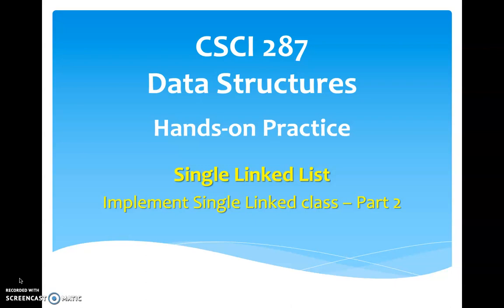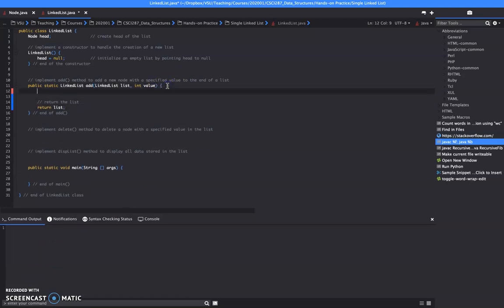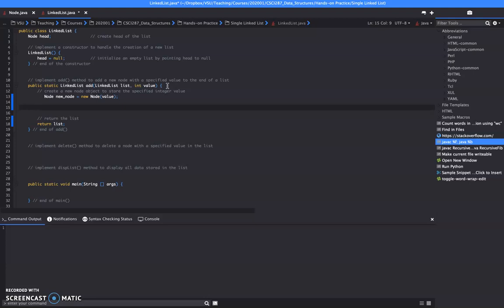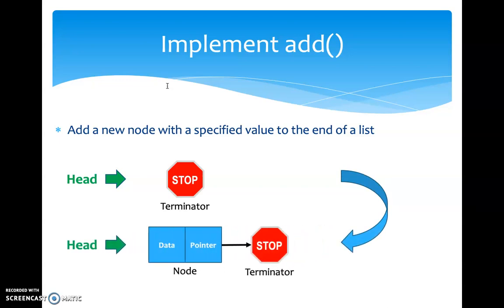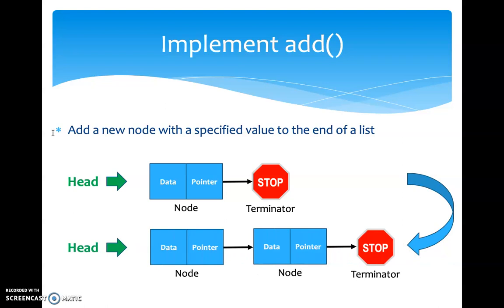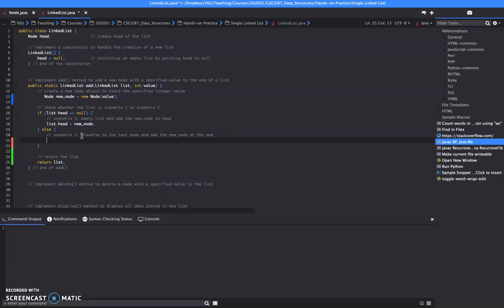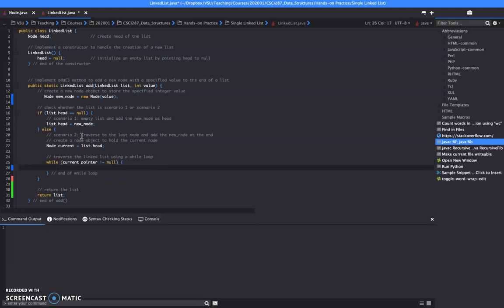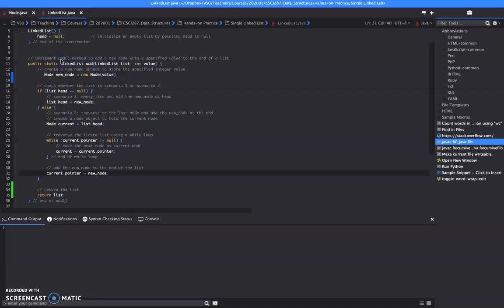CSCI 287 Data Structures: Week10 - Unit 03: Single Linked list Hands-on Practice (HP03)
Department of Engineering and Computer Science
CSCI 287 Data Structures
Topic: Linked List - Single Linked List (Hands-on Practice HP03)
This video introduces single linked list implementation in Java. In particular we will focus on how to implement the add() method in the LinkedList class.